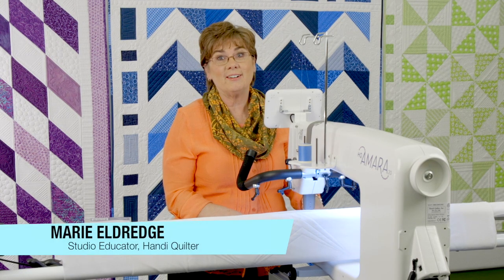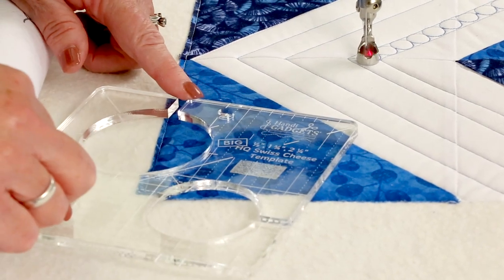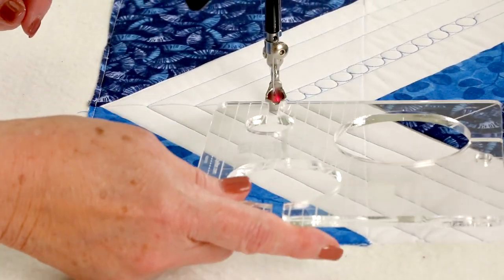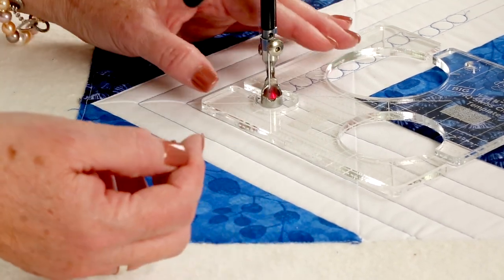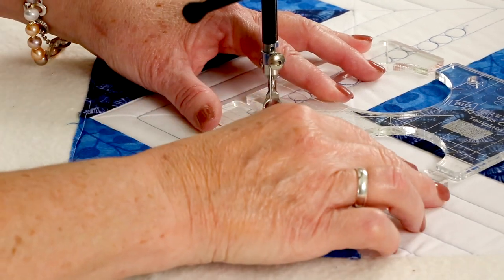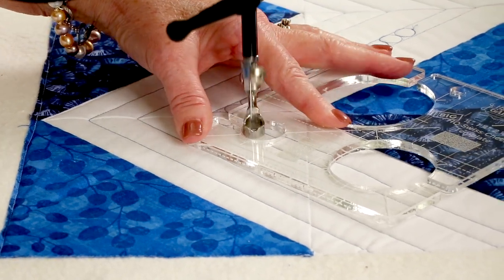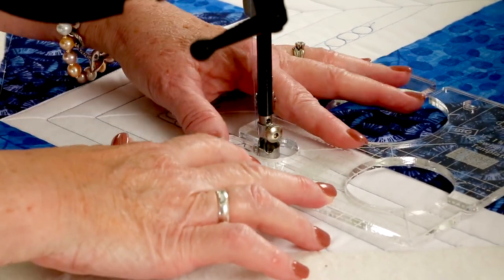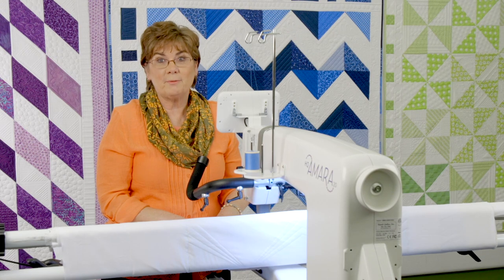How to Quilt Perfect Circles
Quilting circles can be challenging! Marie Eldredge shares her tips and tools so you can create perfect circles on your quilts.